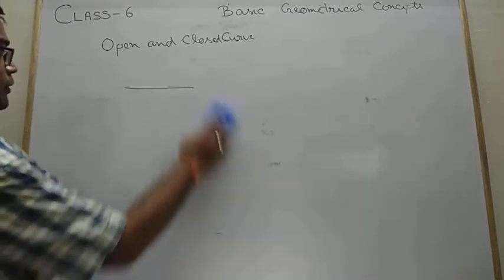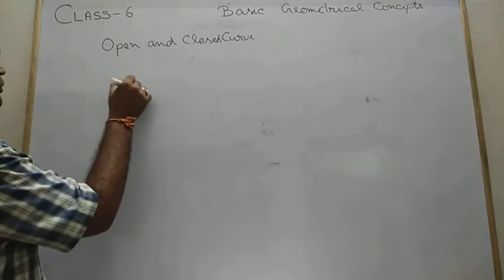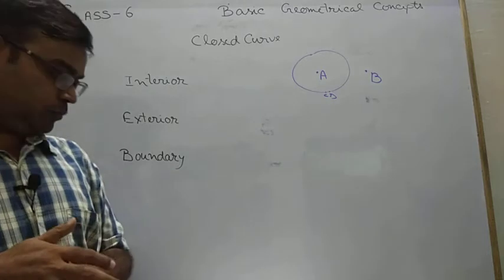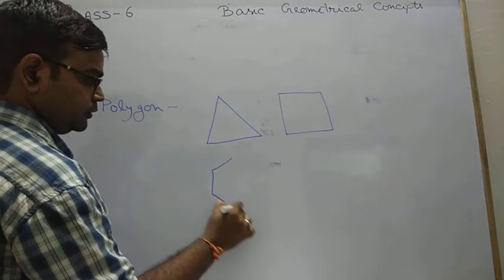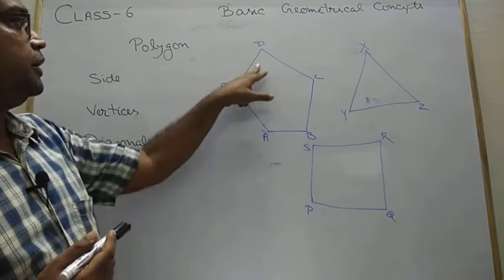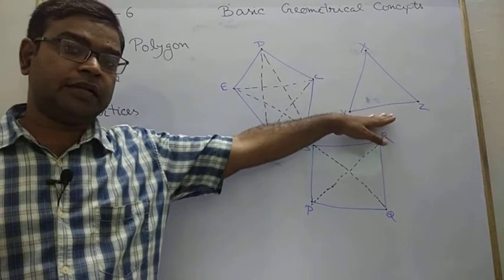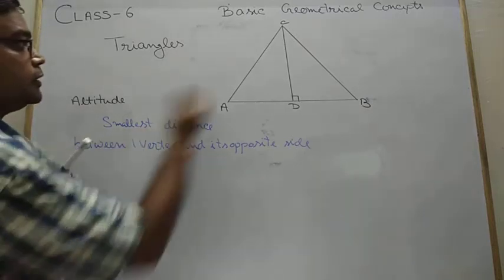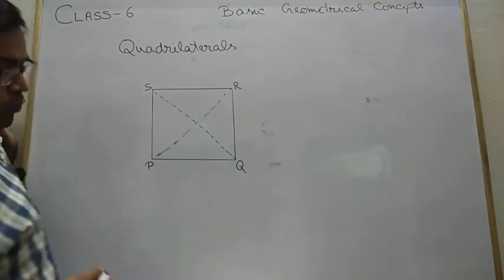Class - 6, Subject - Maths, Basic Geometrical Concepts (Part 4)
Curves, Types of Curve, Polygons, Triangle, Quadrilateral